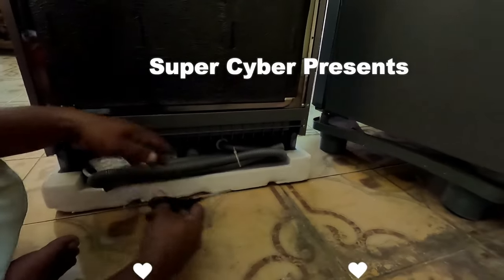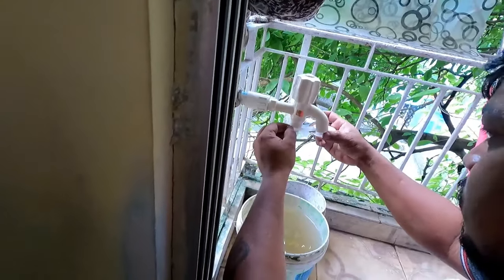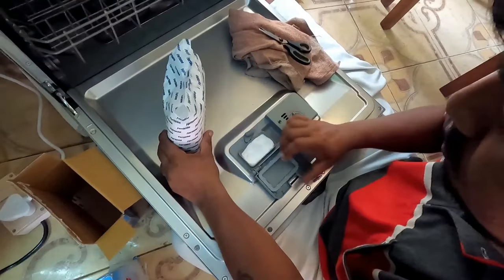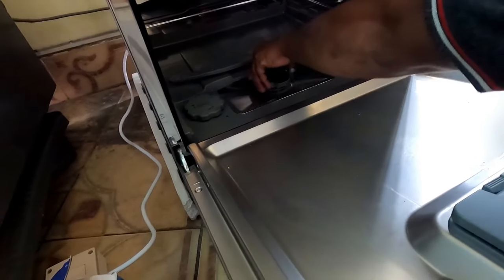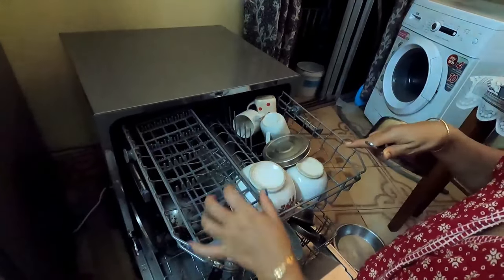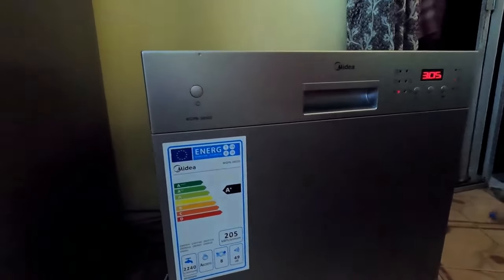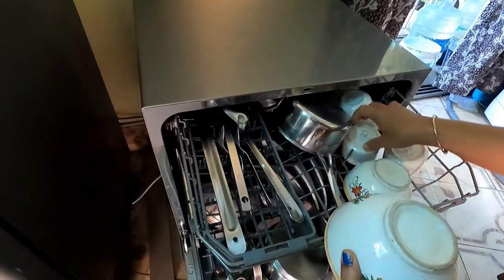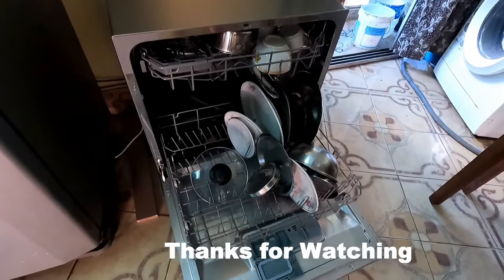Midea 8 Place Counter Top Diswasher WQP8 3802D Installation & Demo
diswasher
dishwasher demo
midea
counter top diswasher
midea countertop dishwasher
8 place dishwasher
diswasher istallation
dishwasher india
Diswasher WQP8 3802D
midea countertop dishwasher review,
midea countertop dishwasher installation,
midea 8 place dishwasher,
midea dishwasher review,
midea mini dishwasher,
how to operate midea dishwasher,
table top dishwasher review,
midea compact dishwasher
Midea 8 Place Diswasher WQP8 3802D is dishwasher suitable for small families. It reduces the physical effort for cleaning your utensils daily.
Media 8 place dishwasher unboxing

Midea 8 place Diswasher
Dishwasher Stand
Dishwasher Detergent
Finish Combo pack
Fortune combo pack
Finish all in one tabs